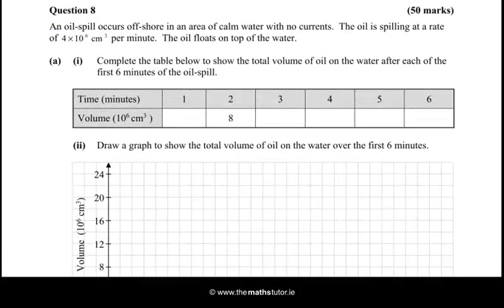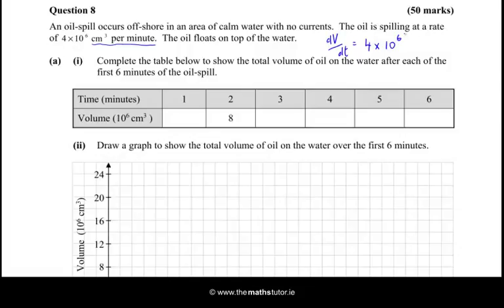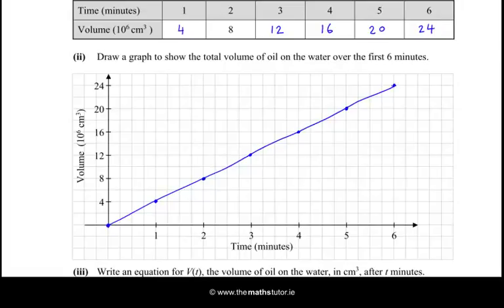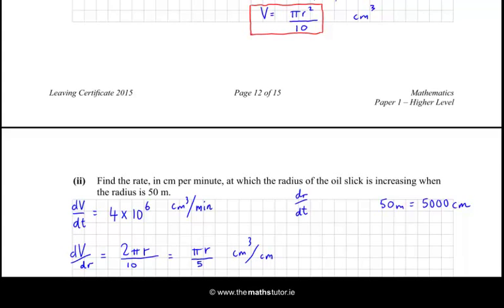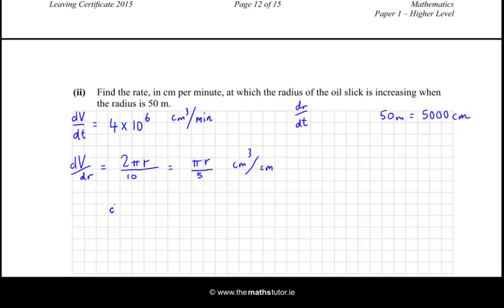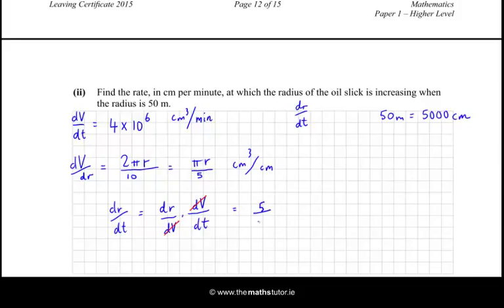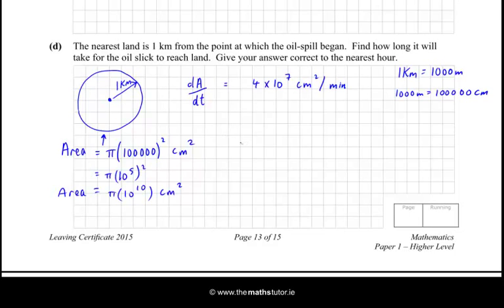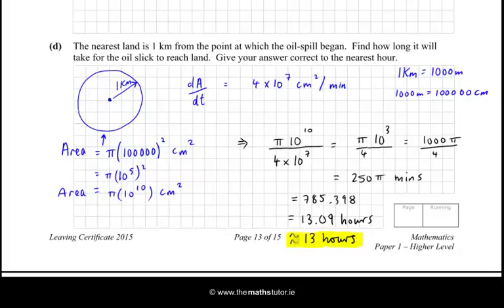2015 Paper 1 Question 8 - Leaving Cert Higher Project Maths